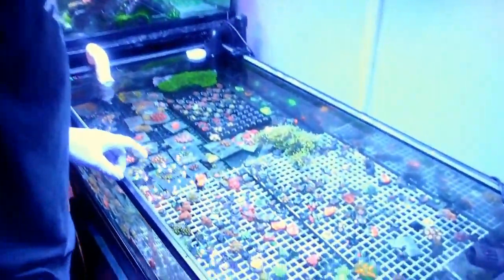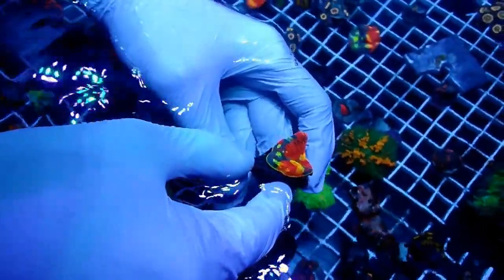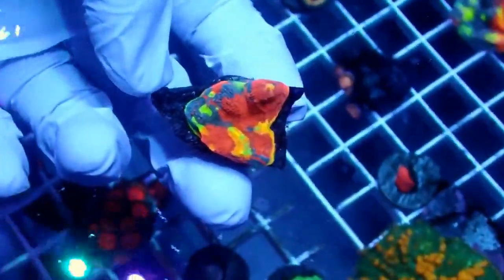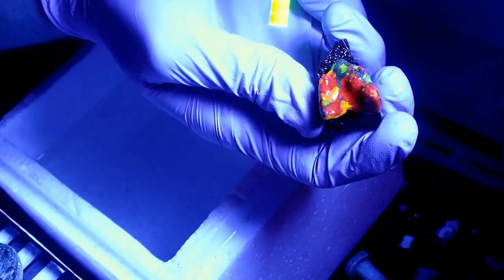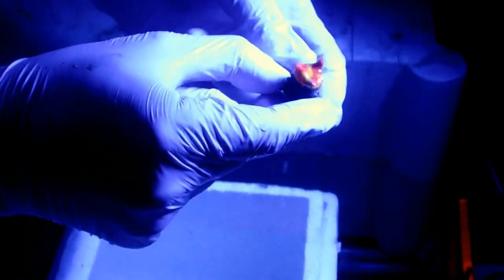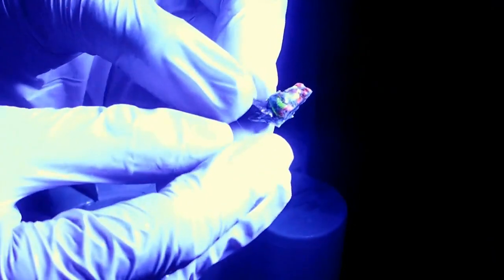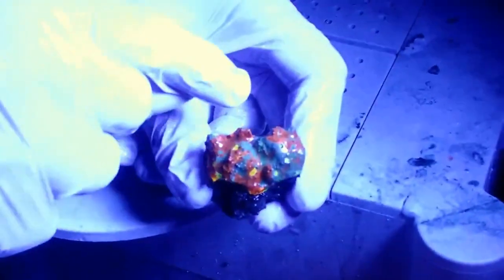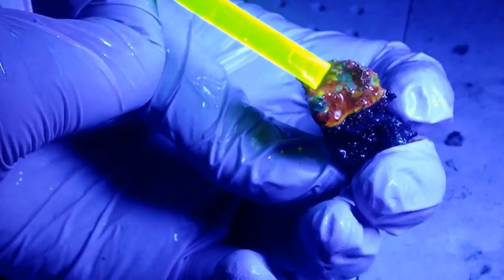How to frag like a Pro: Rainbow Chalice Coral Fragging Video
Fragging up 2 different rainbow chalice colonies - Russian Roulette and Slots o'Color - two Coral's Coral Signature pieces! Listen for our tips and tricks and watch us try to make frags with every color on them. Don't miss the special surprise toward the end! Comment your best tip below!